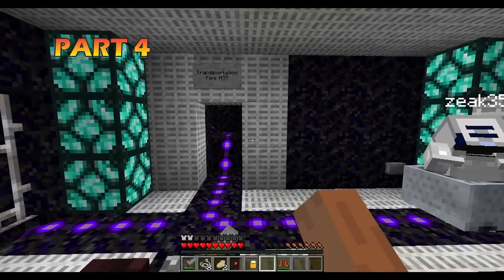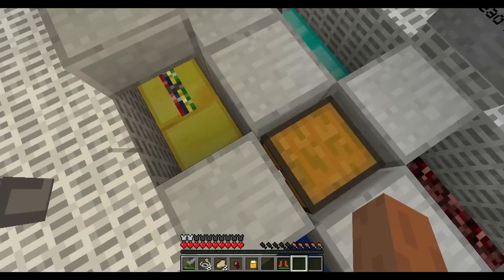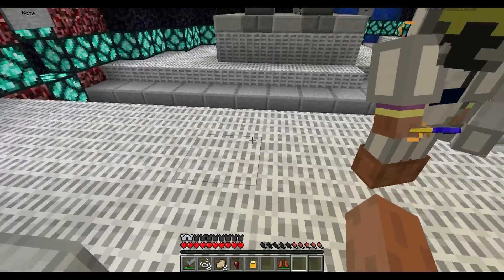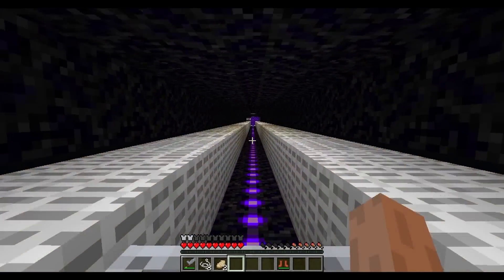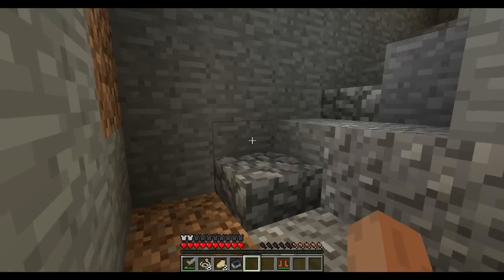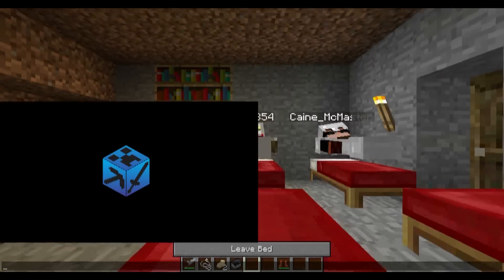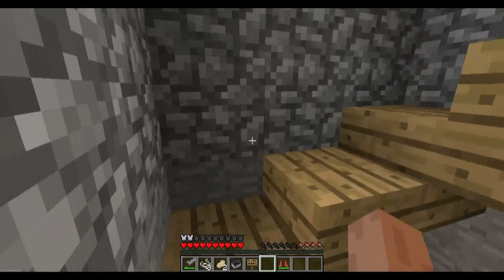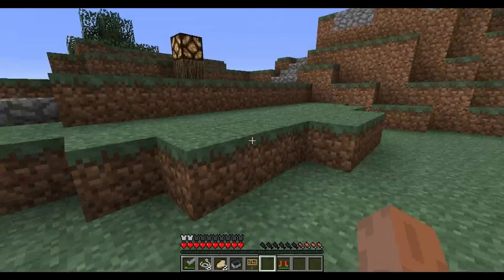⛏️ Tunnels Through Time - Part 4 - Watershed Minecraft Adventures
Watch as The Watershed adventurers travel through time and space, meet aliens and some other extremely strange folk in the Tunnels Through Time!

Starring:
- Grand_River
- Caine_McMaster
- Zeak354
- CC_Slider

Texture Pack:
- Modified default pack for use with 'Tunnels Through Time'